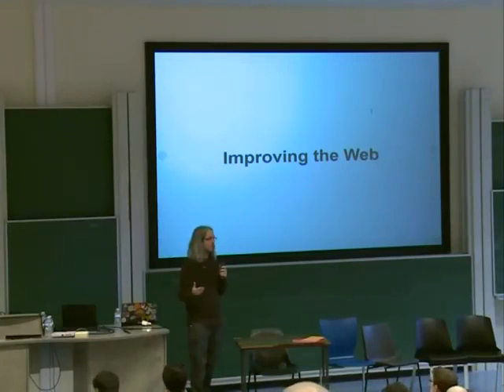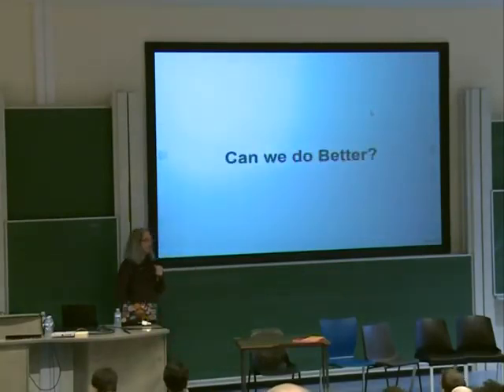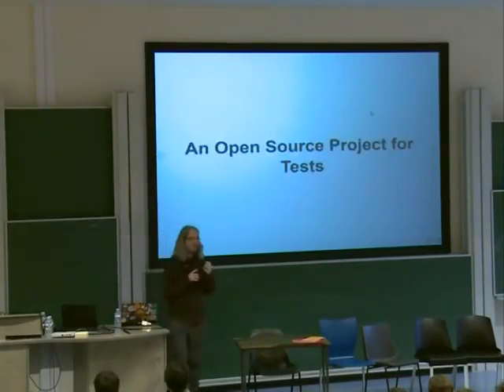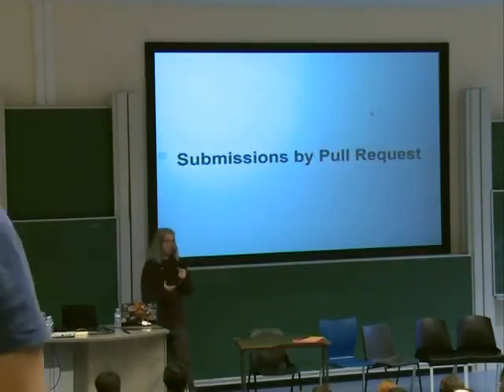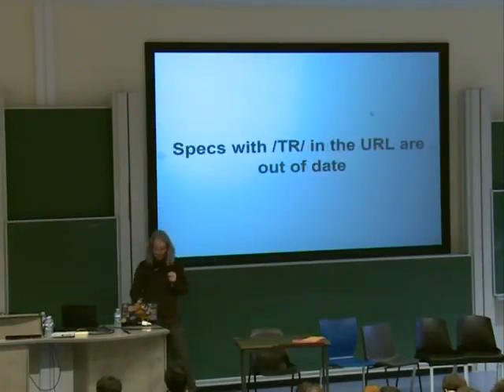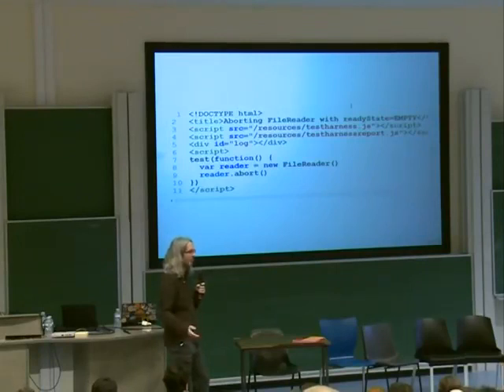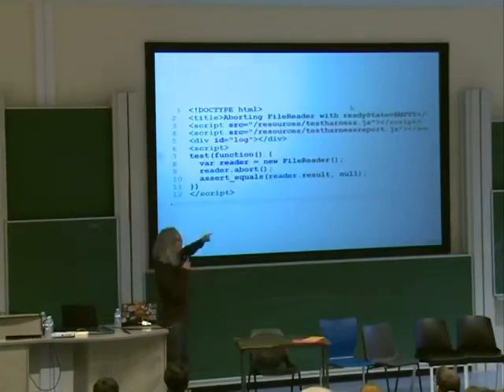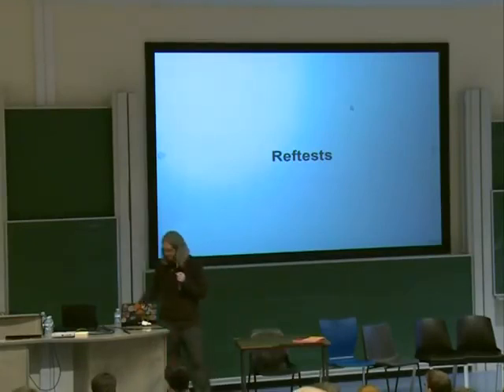Testing for a Better Web